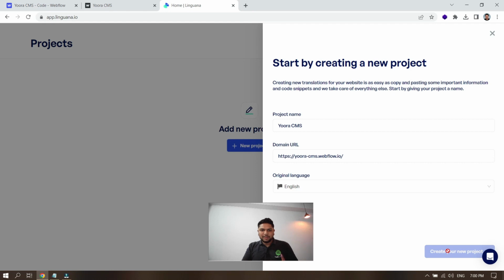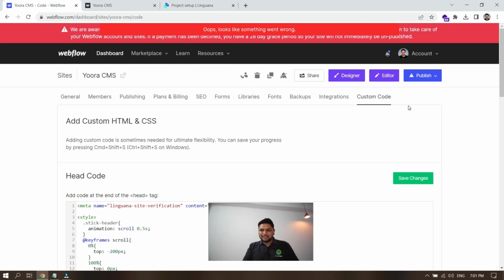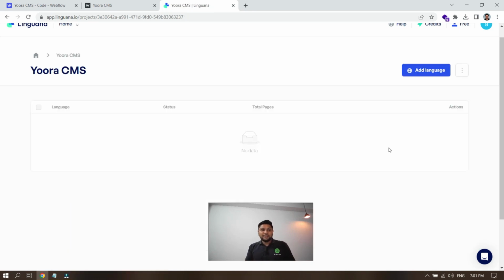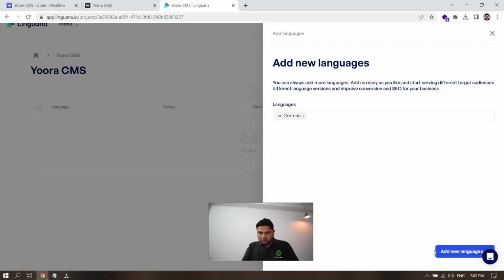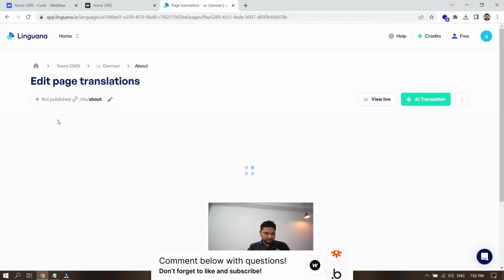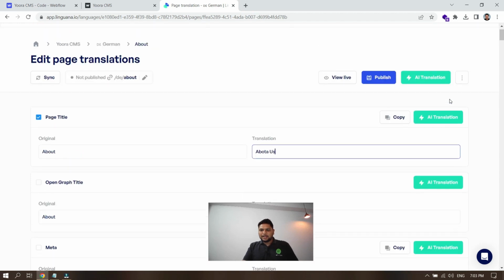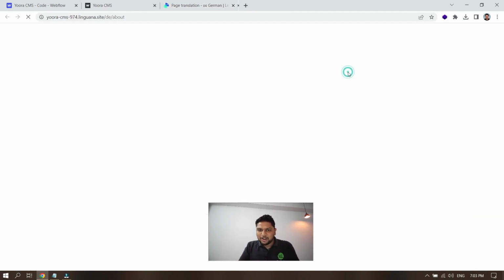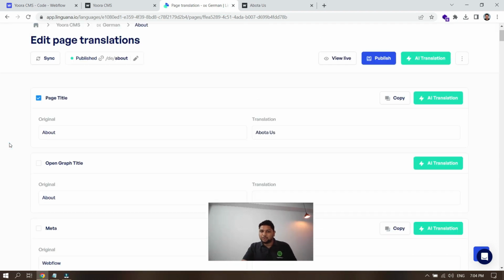Multi-Language Webflow Website Using Linguana | Webflow Tutorial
Make your Webflow website multi-language with your personalized content using Linguana.

Linguana.io is a multi-language for Webflow. Linguana makes it easy to translate your Webflow site into any language without risking your SEO performance. With features like translated URL slugs, subdirectory structure, and affordable pay-as-you-go pricing, the multilingual experience is seamless.

Here's the 3-step process to make Webflow multi-language:
Step 1: Create your first project in Linguana
Step 2: Add meta code provided by Linguana to your Webflow custom code section.
Step 3: Change your content and publish the site on the staging domain provided by Linguana.

Great job!